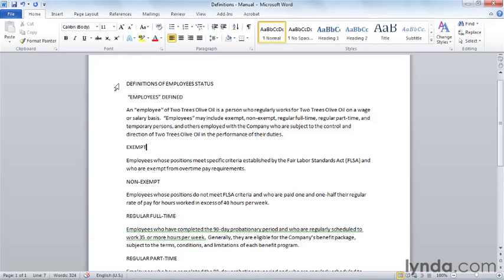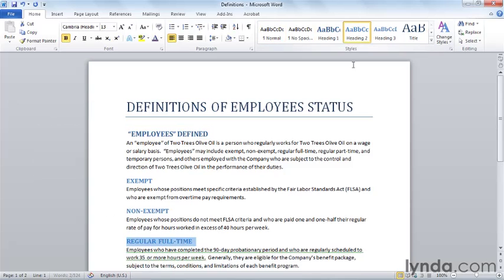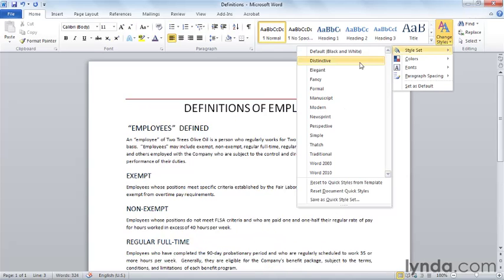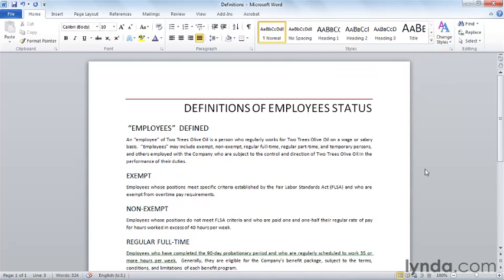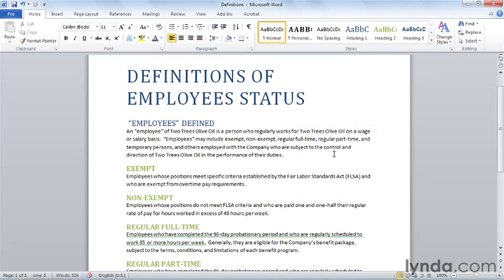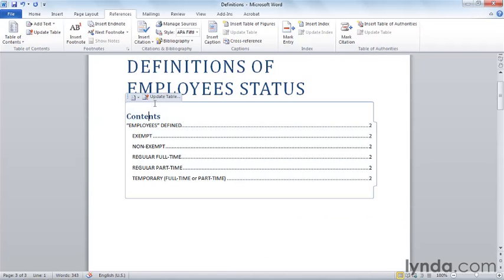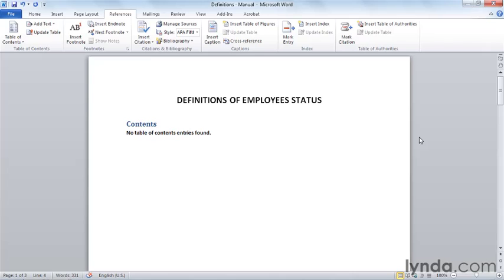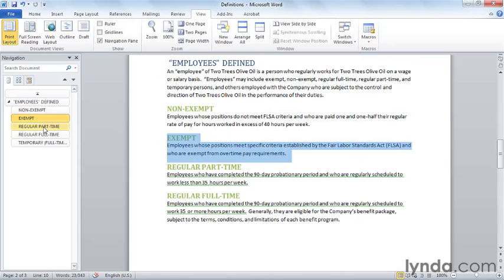0601 Power formatting with styles